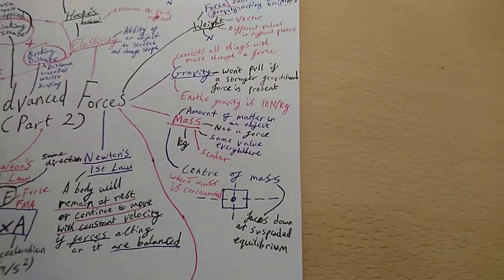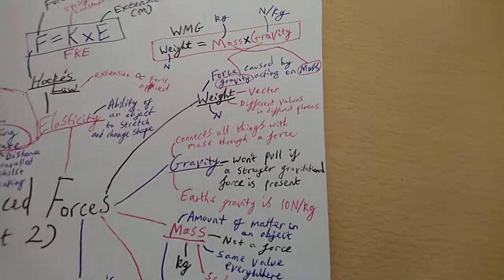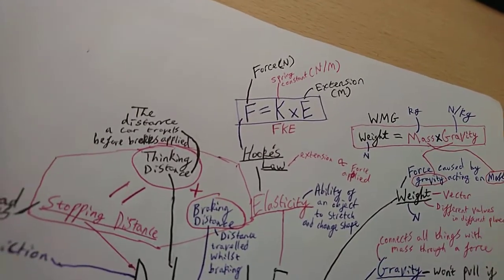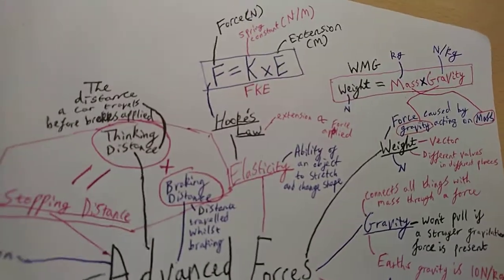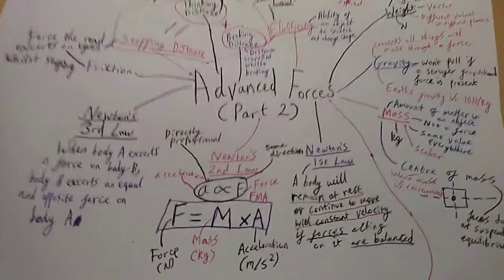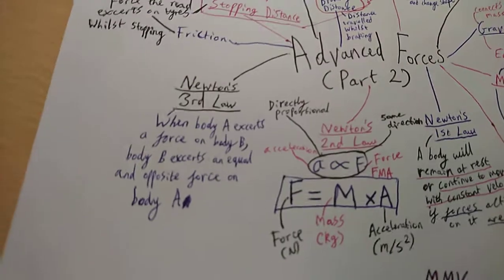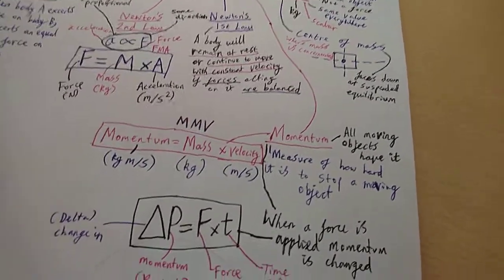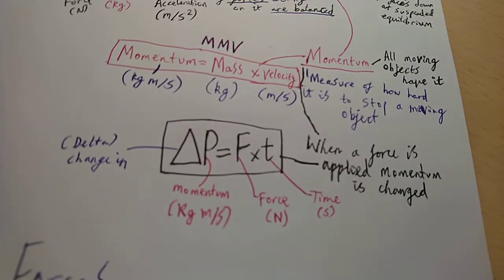AQA GCSE Physics 4-Advanced Forces (Forces Part 2)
Mass matters...also Issac Newton is founder of apple and created the Xbox.